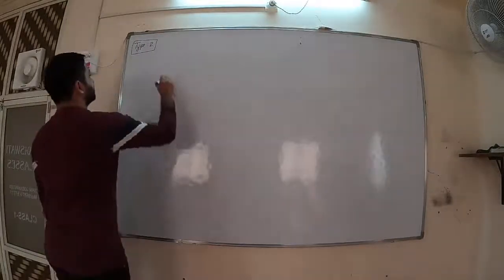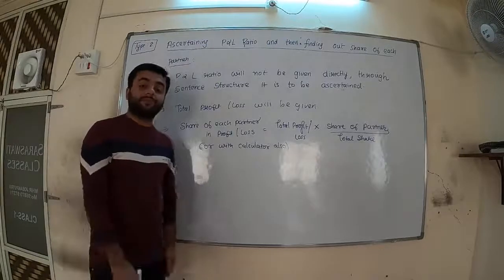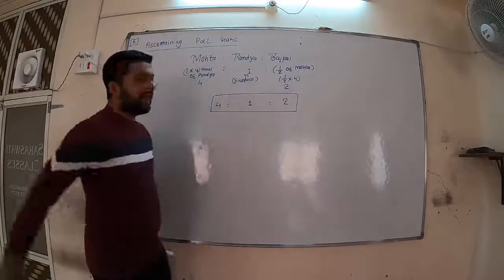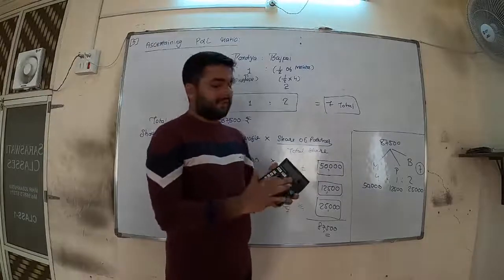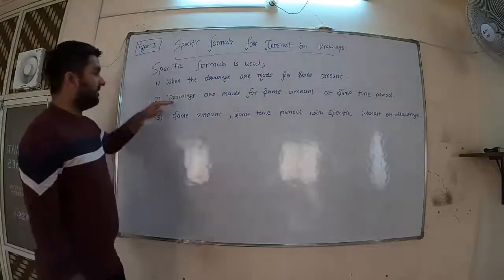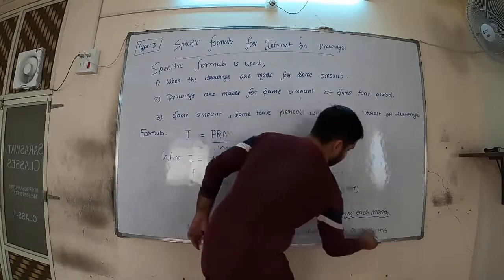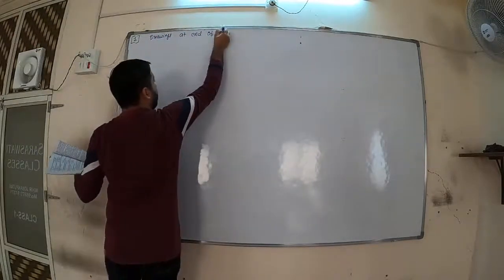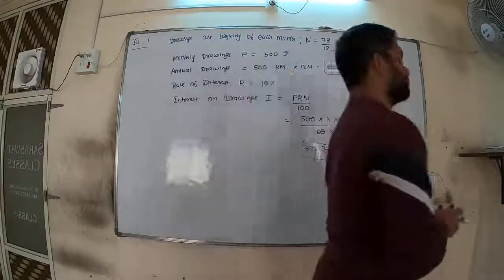12TH EM LECTURE 12019 ACCOUNTANCY